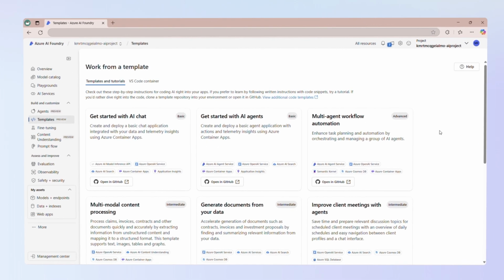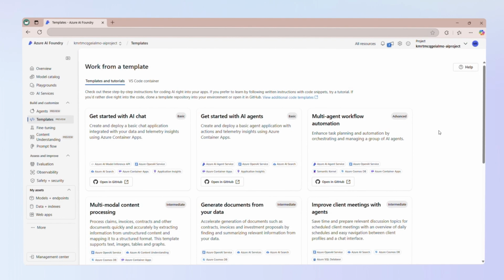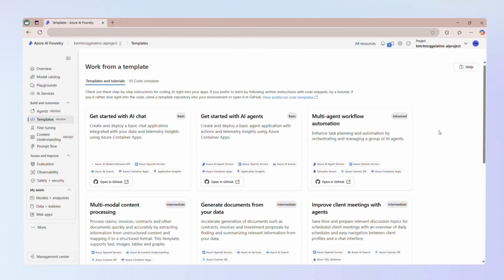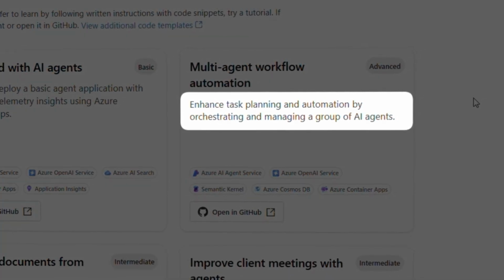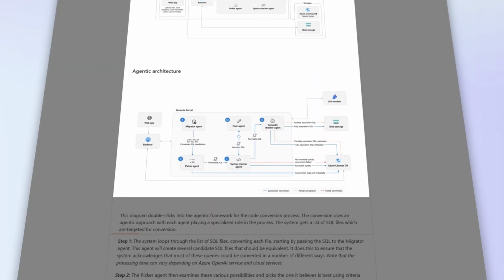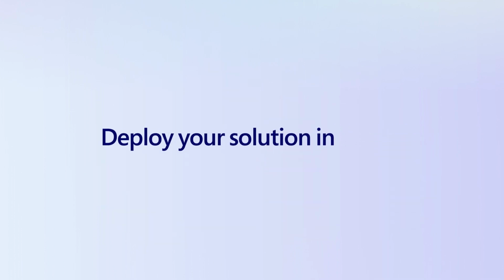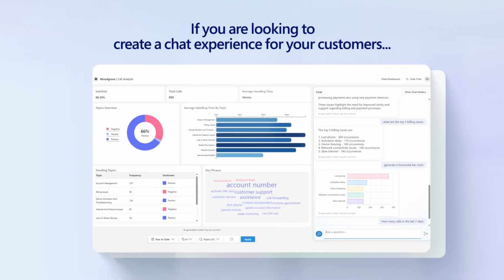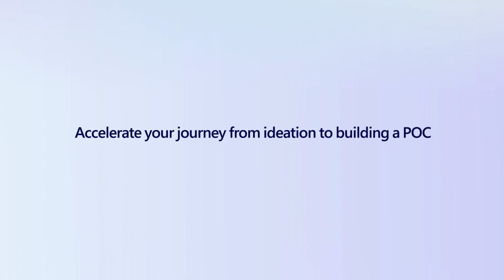AI templates in Azure AI Foundry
Azure AI Foundry offers AI templates designed for the most common, high-value use cases and technical patterns – as designated by our customers. These templates will enable developers to build and deploy AI solutions in minutes and scale them into production quickly and efficiently, significantly reducing development time required compared to starting from scratch.